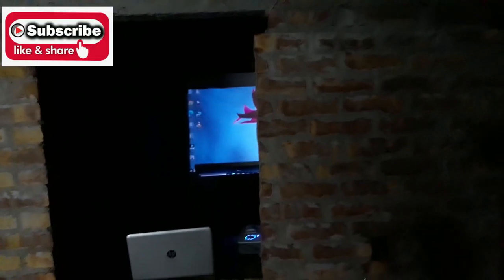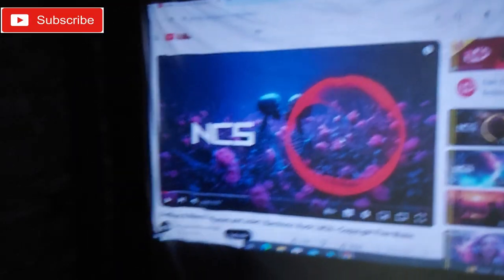LED Projector Outdoor Setup // Outside Projector Testing // Open Air Cinema Setup // The technoboy